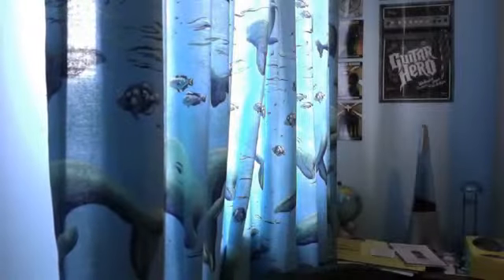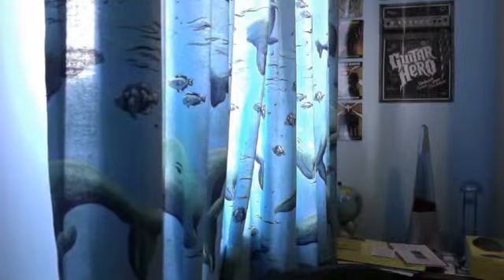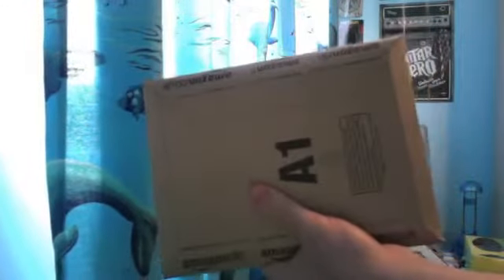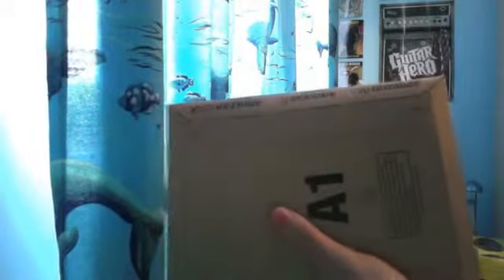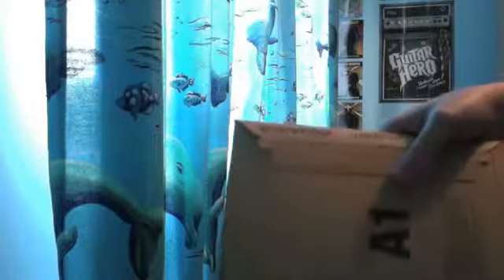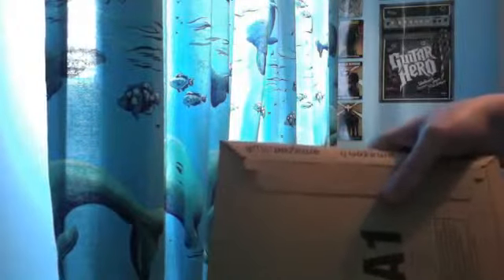Fear 2 Project Origin Unboxing HD